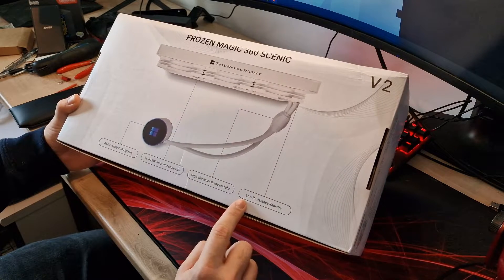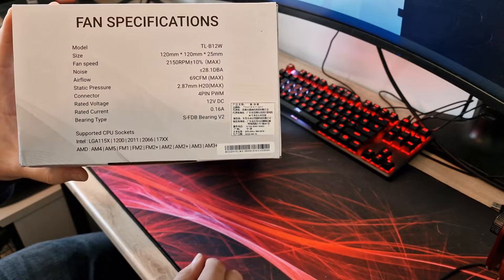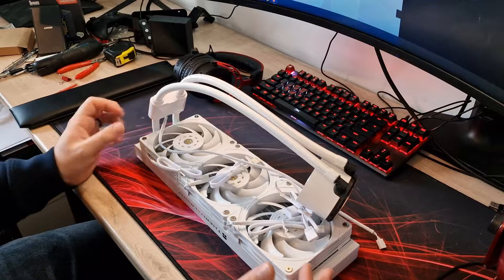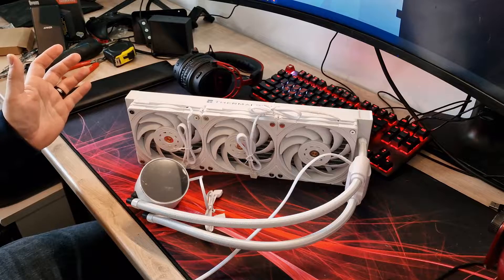Thermalright Frozen Magic 360 v2 - All In One ARGB CPU Cooler Review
My review of the Thermalright Frozen Magic 360 v2 AIO CPU Cooler

Thanks @Thermalrightonutube for sending this over for review.

Great performance and looks to match

00:00:00 Intro
00:00:16 Unboxing and overview
00:02:48 B Roll
00:03:14 Results and Final Thoughts